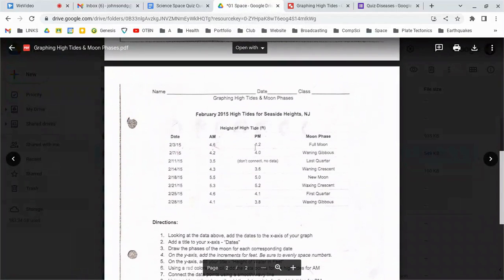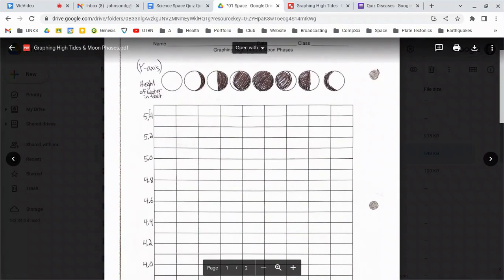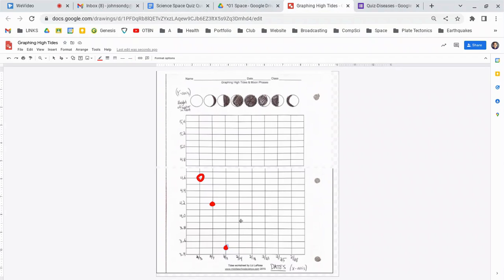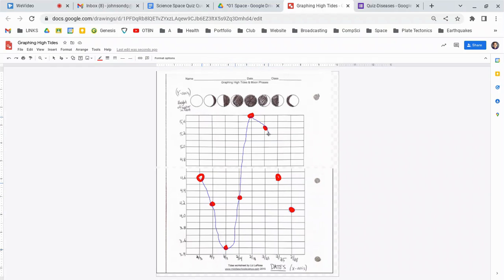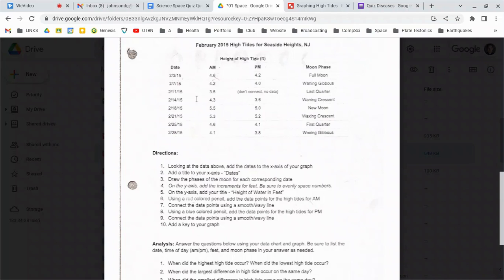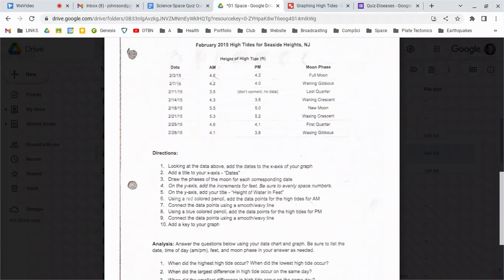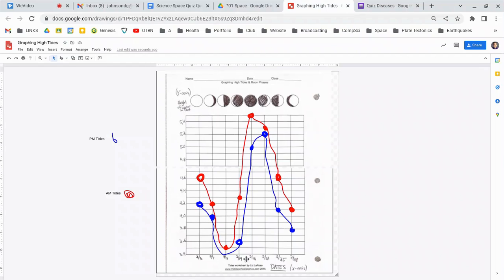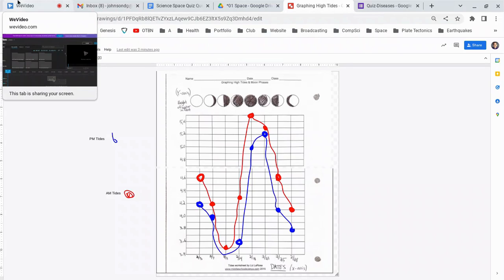Graphing High TIies